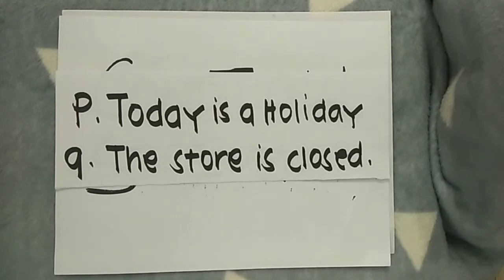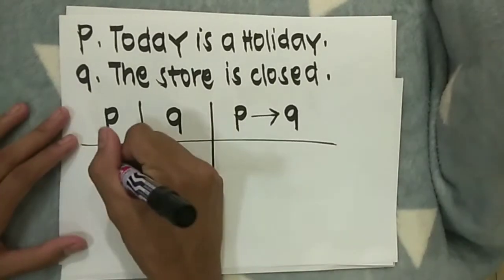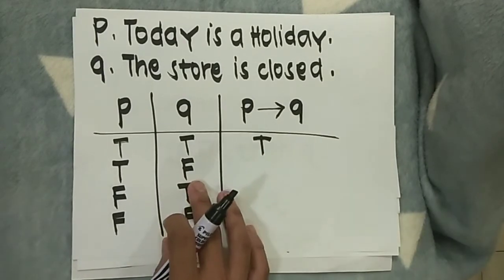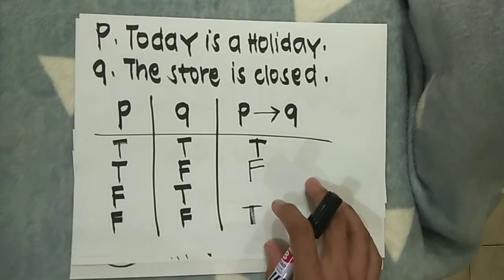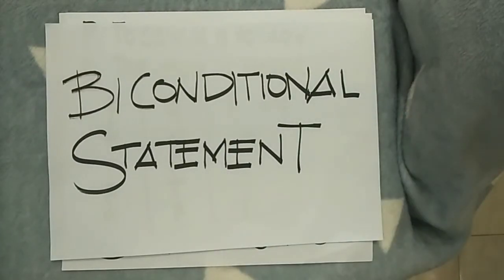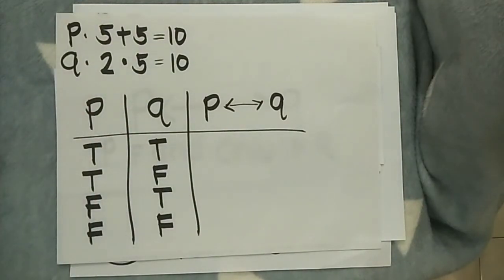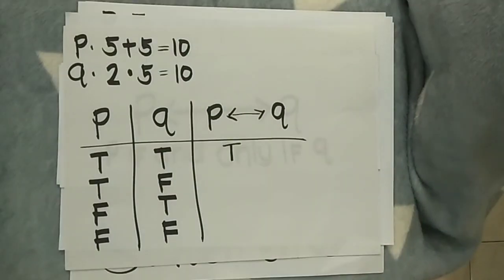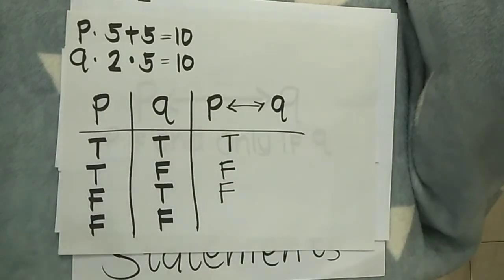CONDITIONAL AND BI-CONDITIONAL STATEMENTS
CREATED By
Raymond Nakpil
LCCM